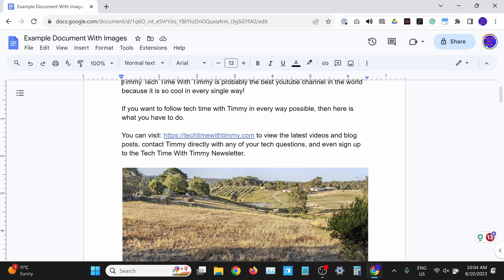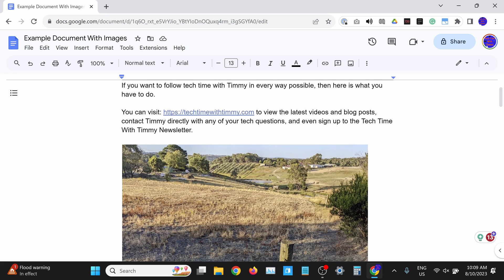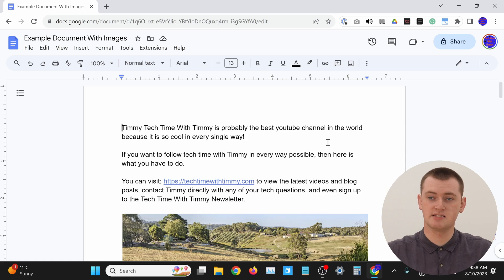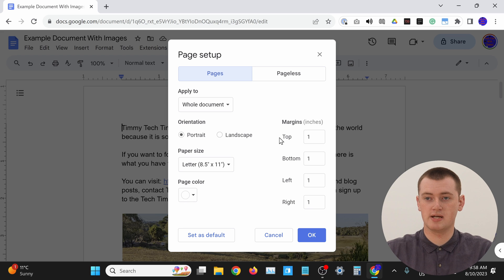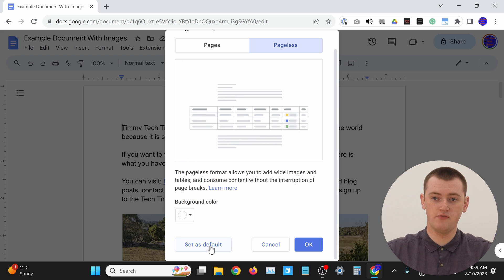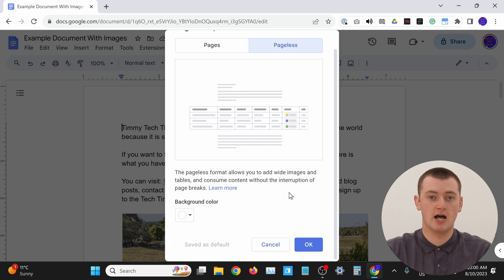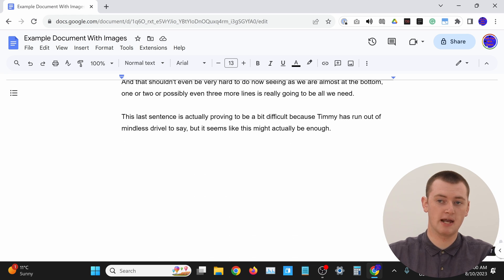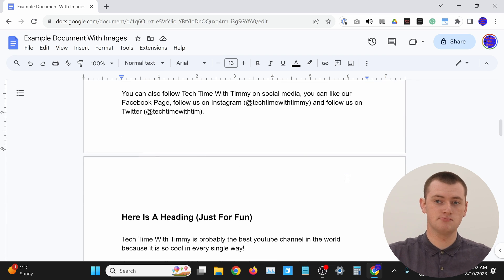Pageless Google Docs - How To Make A Google Doc Without Pages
Are you sick of having separate pages in your Google Docs? Where your nice layout gets ruined by a page break for no real reason at all!

Well, in this video, Timmy shows you how to remove pages from your Google Doc, so that you can have one long uninterrupted strip of content.

Table of contents:
00:00:00 Intro
00:01:08 How To Make Your Document Pageless
00:03:18 How To Undo It
00:03:59 See You Next Time